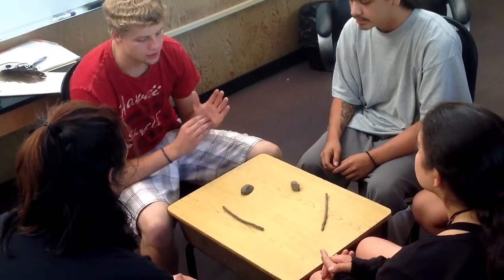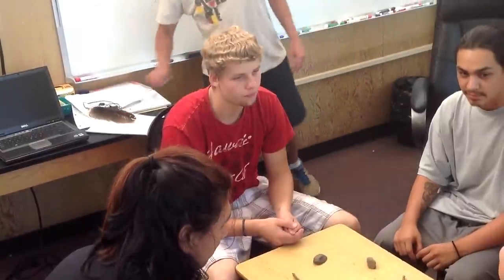"WAYK?" & spontaneuous classroom activity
A "Where Are Your Keys?" game just busting out in class. My apprentice teaching Konkow-Maidu for the 1st time at school and working it out through numerous distractions to keep the fellow students undivided attention throughout the lessons numerous techniques.